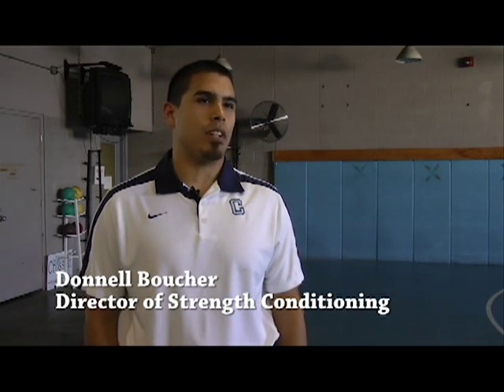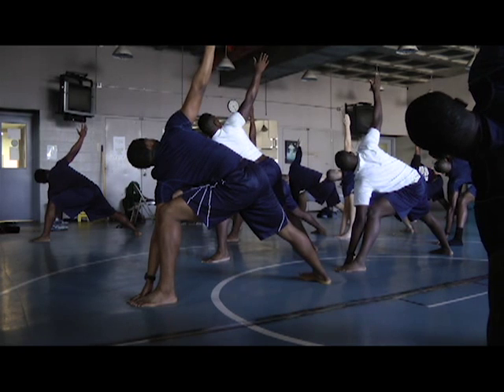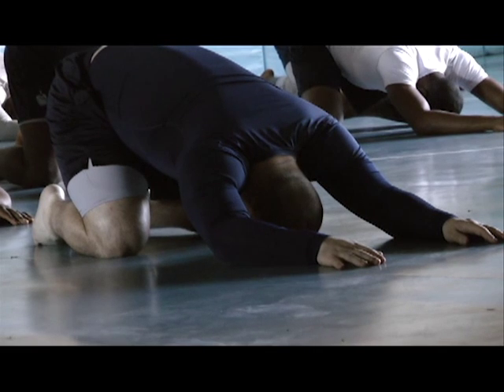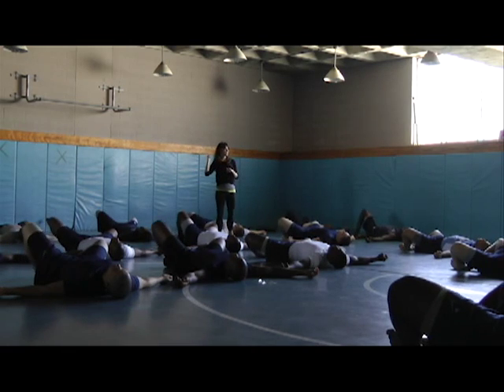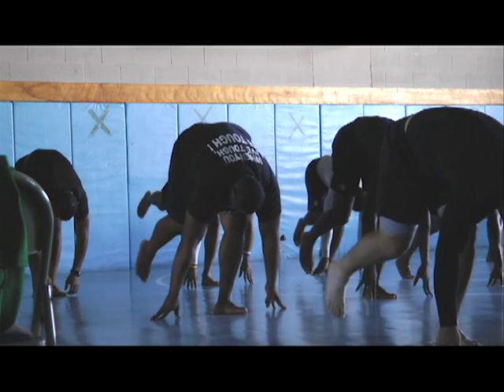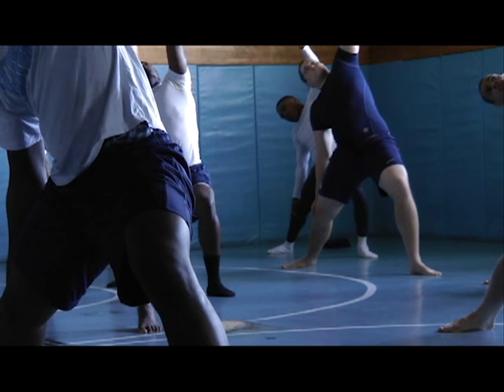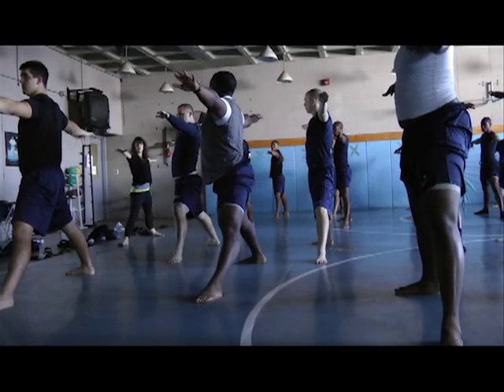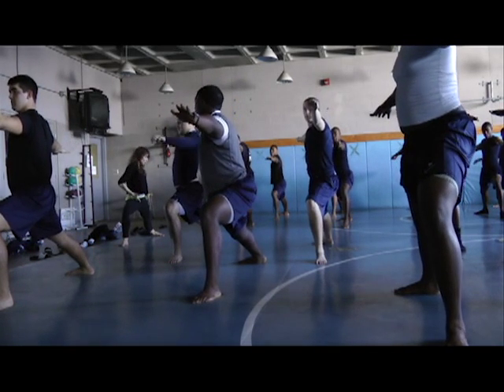Dare to Perform: Citadel football players look to yoga to maximize performance on the field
Tackles, sacks and blocks wear on a football player's body. But through yoga, players can repair those aching joints and muscles.  Plus, the stretching and strength training yoga provides actually increases speed and The Bulldog's chances of winning the next big game.   In this video, The Citadel's quarterback and director of strength conditioning talk about the benefits of yoga.